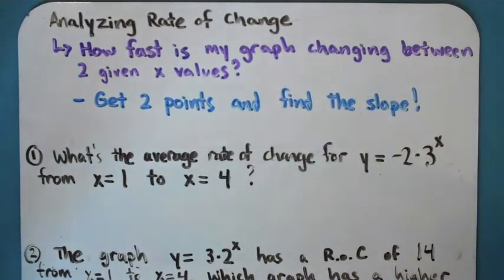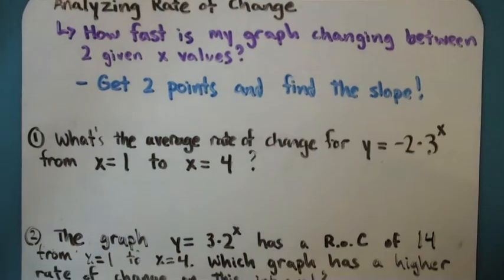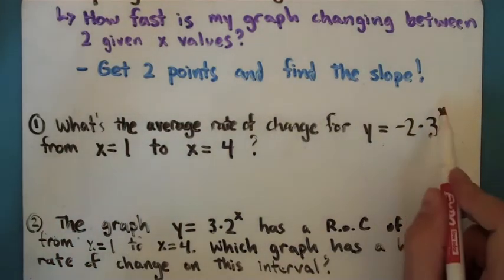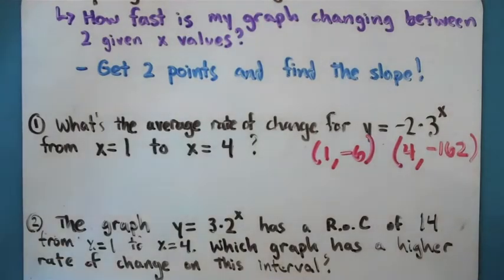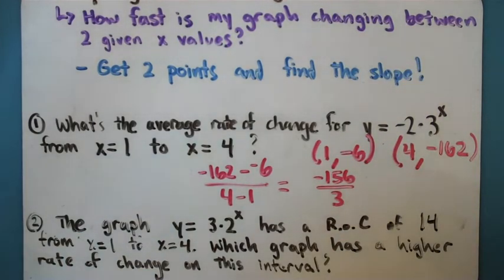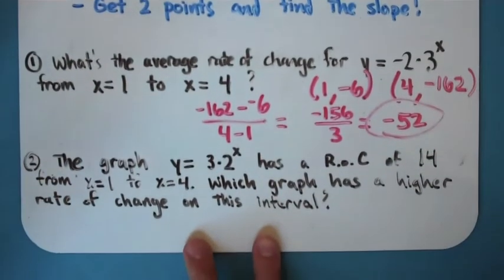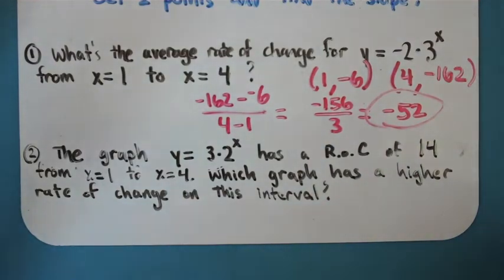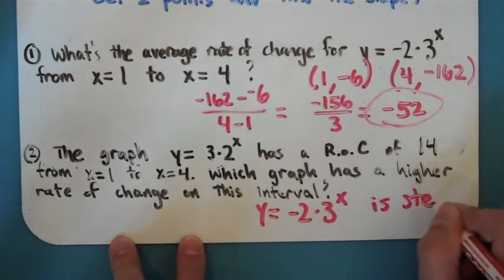Analyzing Rate of Change (8-2-1)